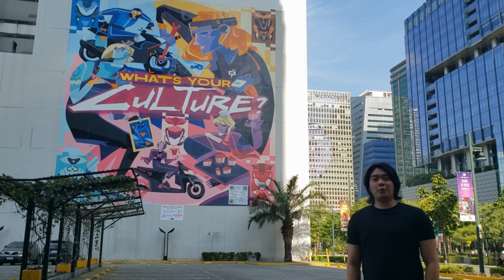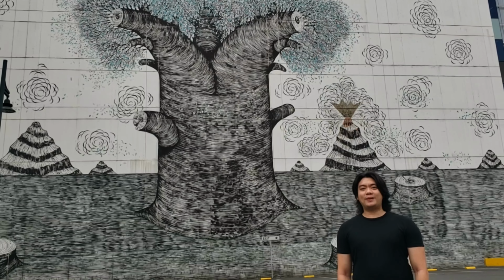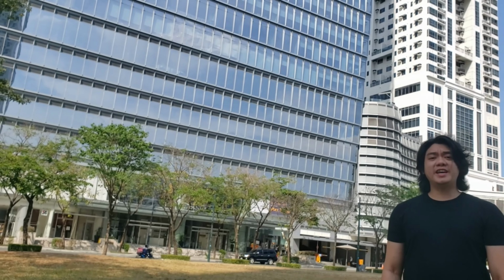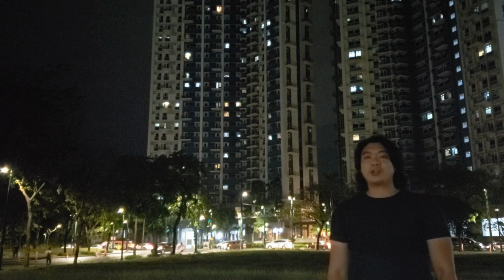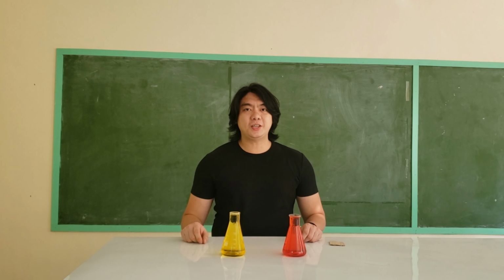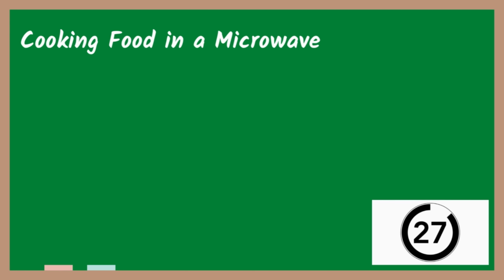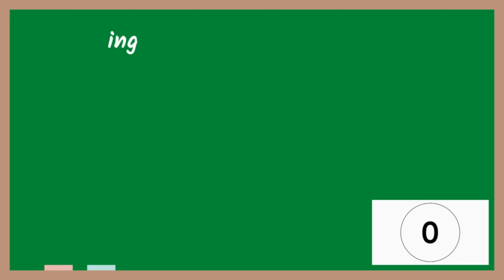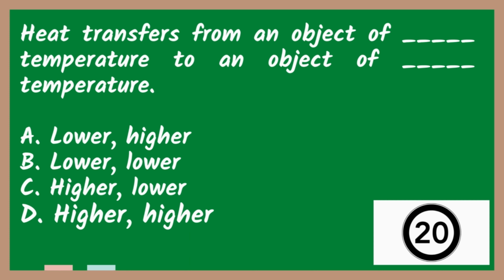Science 7 Quarter 3 Week 5